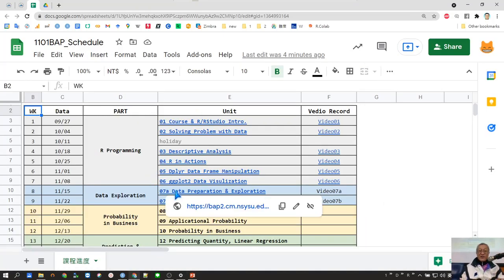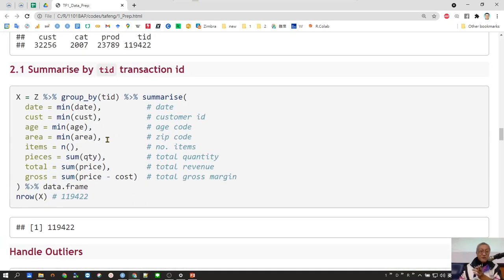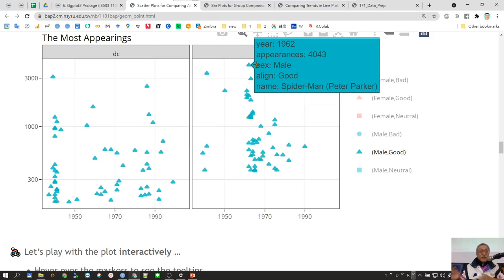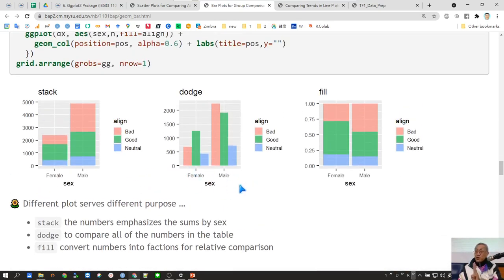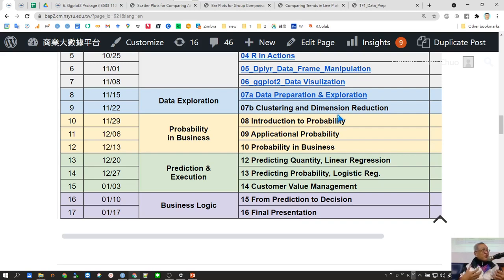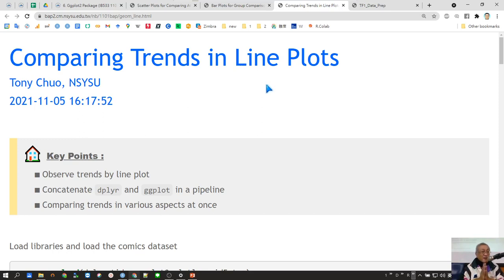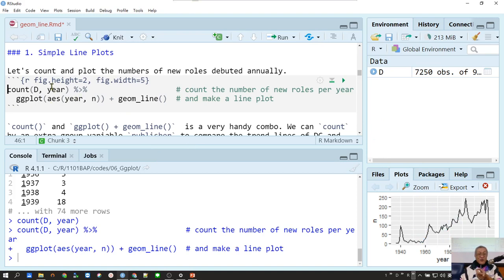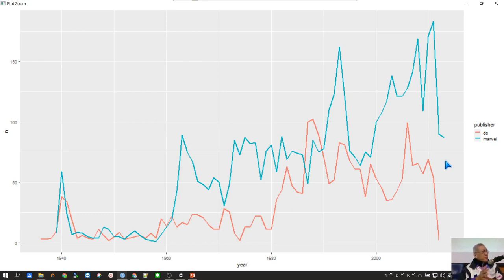1101BAP W8_1 Line Plots for Trend